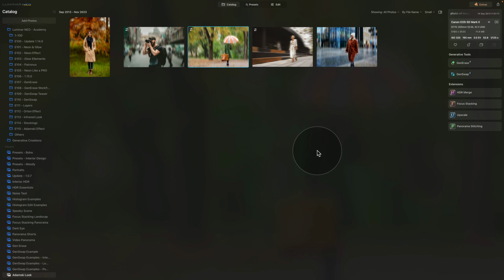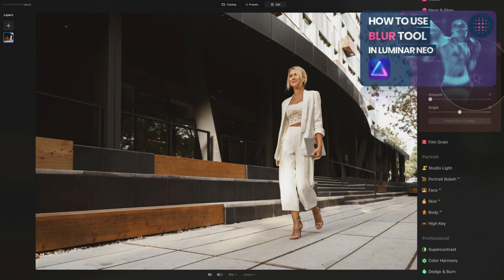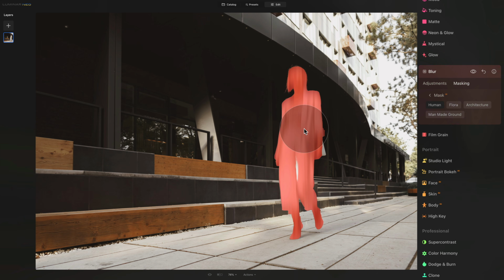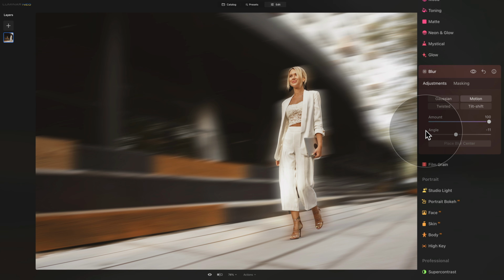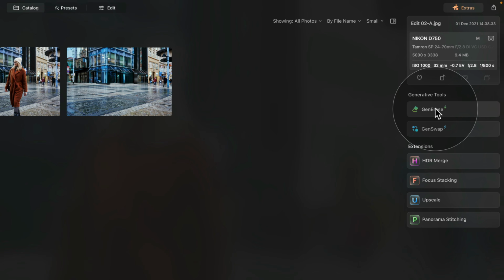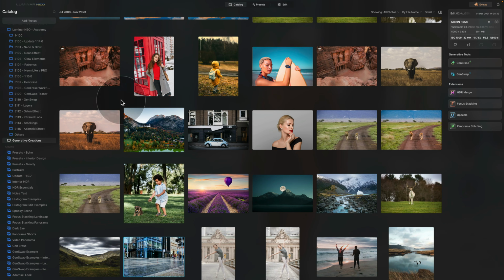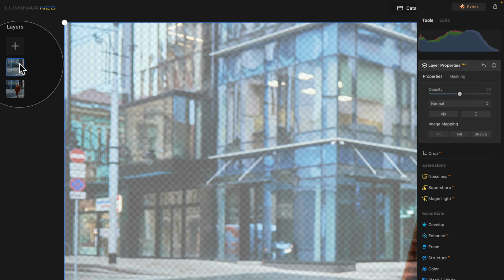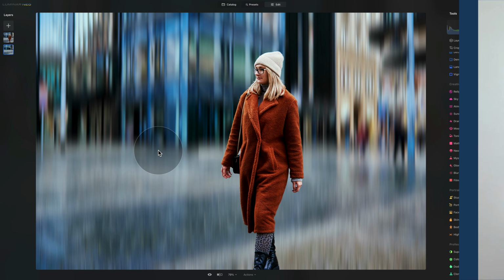Luminar NEO: How to create the ADAMSKI EFFECT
Join us as we guide you through the process of creating the Adamski Effect in Luminar NEO. Inspired by Josh Adamski, this technique involves combining blurred backgrounds with sharp subjects to produce a captivating look. You will learn how to master this technique step-by-step, using only the tools available in Luminar NEO.

In this video:

00:00 Start
00:08 Adamski Effect
00:37 What is the Adamski Effect
01:20 Sample Files
01:39 Simple Technique
05:35 Luminar NEO - Winter Bundle
06:30 Advanced Technique

Luminar NEO | Luminar | Skylum | Luminar Tutorials | Blur Tool | Clever Photographer | How to Create Adamski Look in Luminar NEO | Jakub Bors